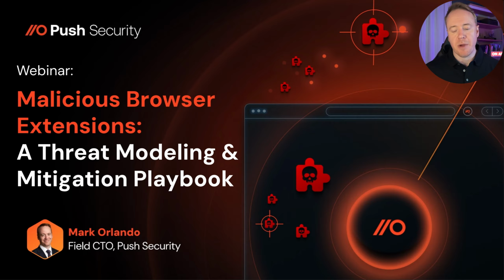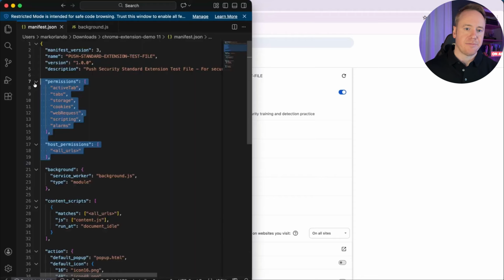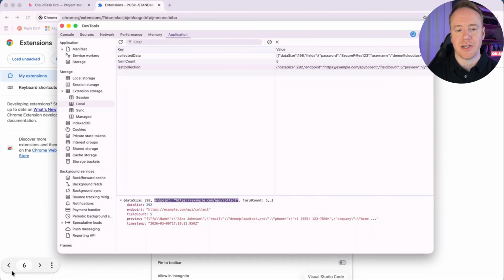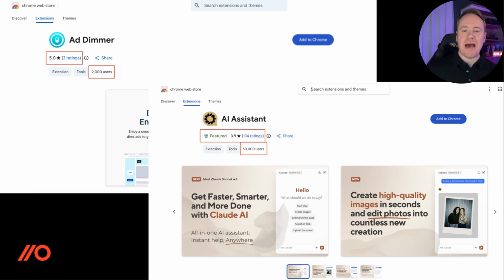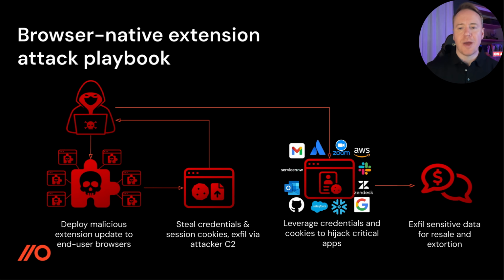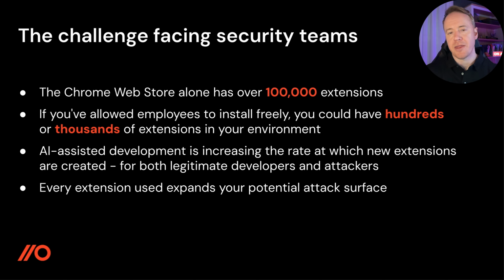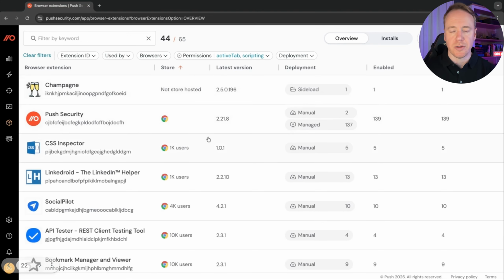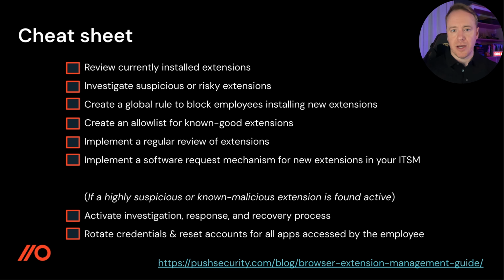Malicious Browser Extensions: A Threat Modeling & Mitigation Playbook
Get a practical threat modeling and mitigation playbook for defending against malicious browser extensions. It’s one of the most under-detected attack paths in modern enterprise environments. Learn from Mark Orlando, Field CTO at Push Security, about how attackers weaponize seemingly legitimate extensions to harvest credentials, steal session tokens, and exfiltrate sensitive data, often without the victim ever noticing. The session covers how to inventory your extension attack surface, assess risk using permission combinations, implement allow-listing controls, and monitor for changes over time. The goal is to help you reduce your extension-related risk to near zero.

* 0:00 | Introduction: The Malicious Extension Threat — Why this attack surface is fast-growing and what the session will cover
* 1:15 | Real-World Examples — A fake "AI Assistant" extension with 50,000 users and an ad dimmer delivered via SEO poisoning, both confirmed malicious
* 4:00 | Demo: Time Tracker Pro — Walking through a purpose-built demo extension to explain how malicious functionality works under the hood
* 4:48 | Anatomy of the Manifest — How the manifest.json file defines extension permissions and why no single permission looks obviously malicious
* 6:44 | Live Demo: Credential & Session Harvesting — Showing how an extension silently captures login credentials, session tokens, and form data in real time
* 9:28 | Exfiltration: Getting Data Out — How the alarms permission and background.js enable scheduled data offloading to attacker-controlled endpoints
* 12:36 | The Threat Landscape — Major campaigns including Dark Spectre (9 million users), Cyber Haven, and the exponential rise in attacks since late 2025
* 14:29 | How Malicious Extensions Are Distributed — SEO poisoning, social engineering, compromised developers, and outright purchasing of legitimate extensions
* 17:28 | Why Detection Fails — Dynamic code loading, delayed payloads, store-level evasion, and AI-assisted malicious extension development
* 22:13 | Risk Isn't Binary — Why "malicious vs. legitimate" is the wrong frame and how permission combinations create exploitable conditions
* 24:08 | Push Security Research: The Numbers — 63% of installed extensions have permission combinations abusable for session theft
* 25:24 | The Mitigation Playbook — A four-step approach: inventory, risk assessment, allow-listing controls, and ongoing monitoring
* 30:13 | Step 1 & 2: Build an Inventory & Assess Risk — Using Push to enumerate extensions, permissions, deployment methods, and suspicious attributes across your user base
* 33:07 | Step 3: Create an Allow List & Block Unapproved Extensions — Implementing a deny-by-default policy with explicit exceptions for approved tools
* 34:45 | Step 4: Monitor for Changes Over Time — Alerting on ownership changes, permission updates, and other indicators that a previously safe extension is being weaponized
* 37:22 | Risk Indicator Cheat Sheet — Key signals: known campaign association, risky permission combos, recent ownership change, low global install count
* 40:34 | Q&A — Does web content filtering help? How is Push's threat intel sourced? Architectural recommendations, browser support, and transitioning users off risky extensions

Need to Know Info

Session Token Theft: The highest-risk extension attack is when an extension steals the active authentication cookie from a live browser session. It lets an attacker replay it and access SaaS accounts without needing credentials or bypassing MFA. Push detects this in real time
Permission Combinations: No single extension permission is inherently malicious. It's specific combinations. cookies + scripting + storage + allURLs = the ability to harvest credentials and perform session theft. Push Security's research found 63% of installed extensions carry these combinations, regardless of whether they're actively being abused.
Manifest V3: Google's current Chrome extension framework is designed to restrict broad permissions. While it raises the baseline, it hasn't solved the problem. Attackers have adapted. Push's approach doesn't rely on Manifest V3 as a security control.
Background.js / Service Worker: The coordinator component of a browser extension. This is effectively its server-side logic. It can run persistently, schedule data exfiltration using the alarms API, and communicate with remote endpoints. Malicious actors often hide encoded instructions here, using obfuscation to evade automated scanning. Push's AI-native detection hunts for these behavioral patterns across millions of browsers in real time, shipping new detections within minutes of a threat being identified.